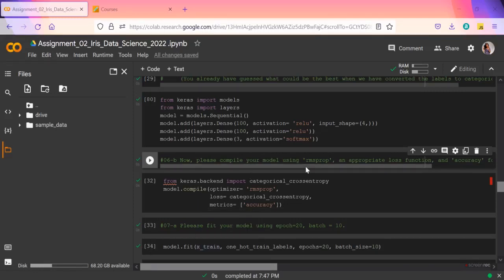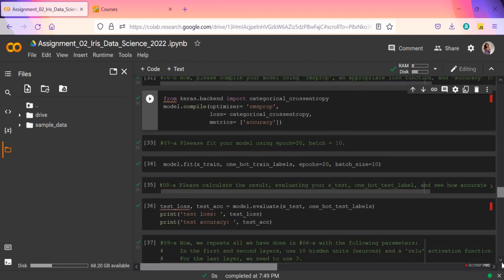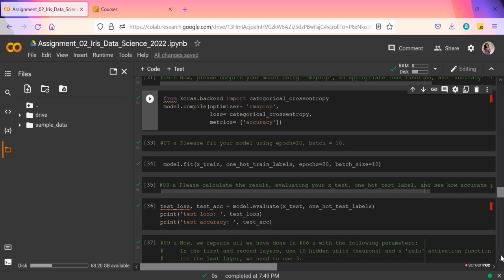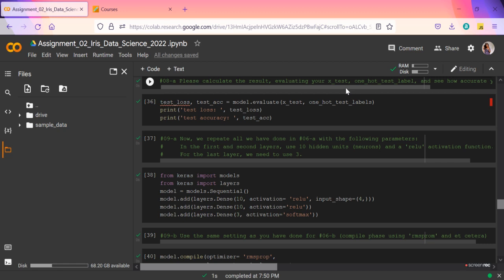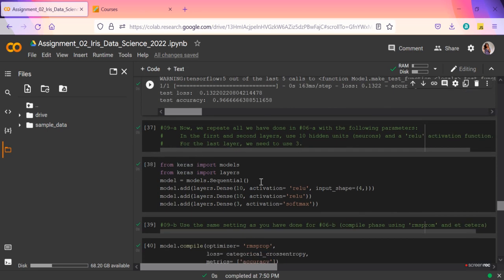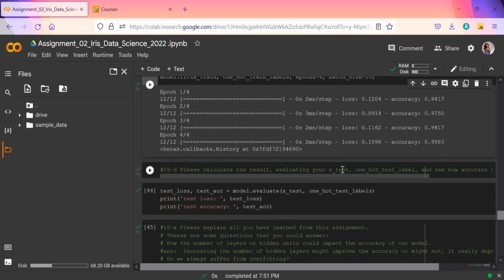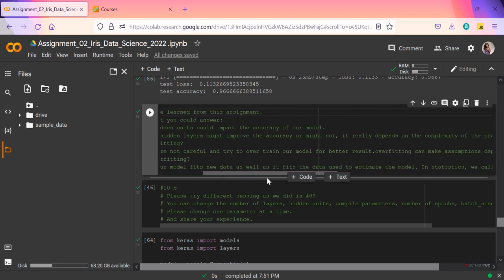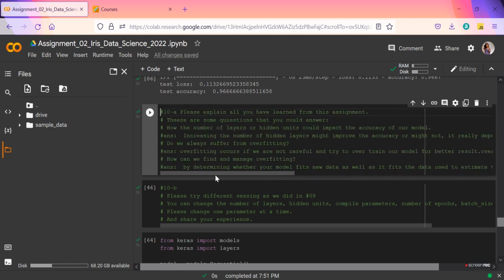13 03 2022 19 48 28 REC